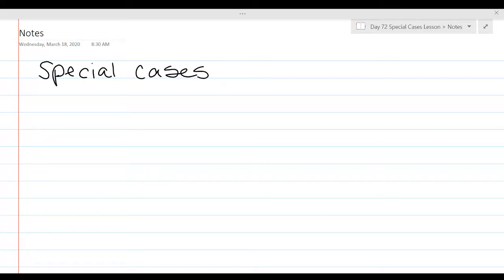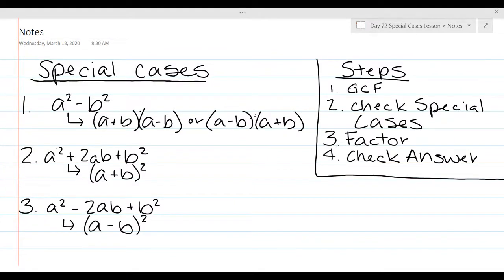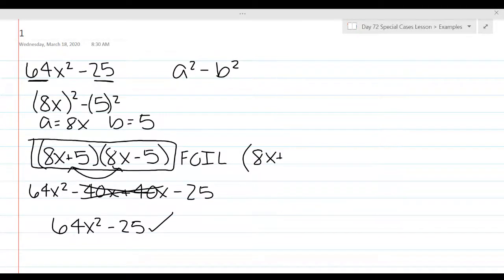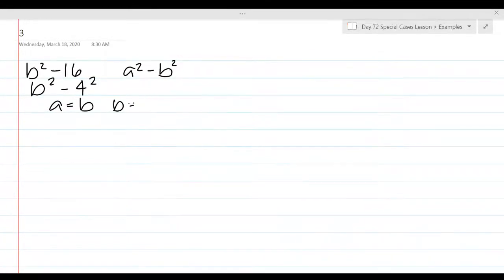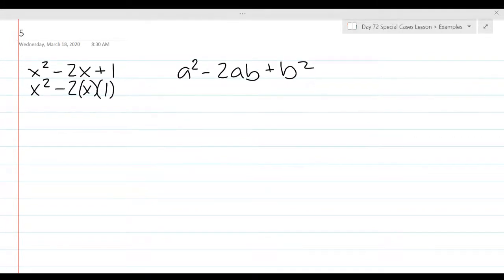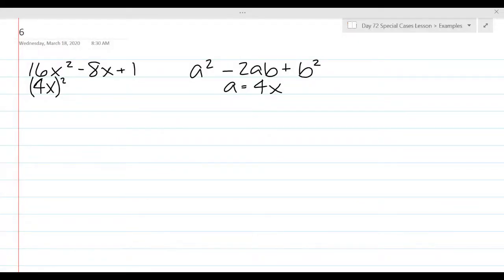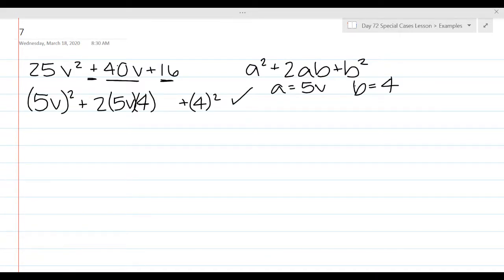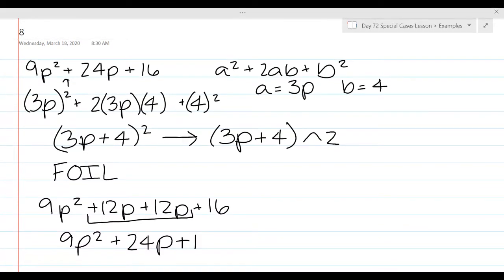Day 72 Special Factoring Cases